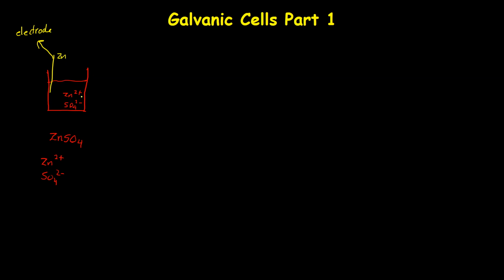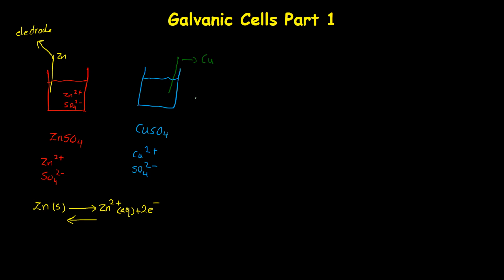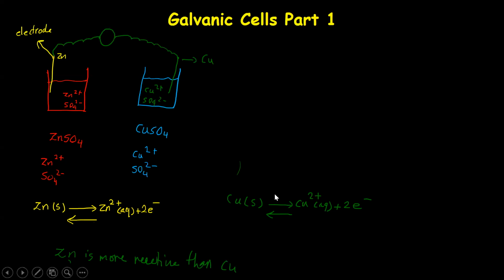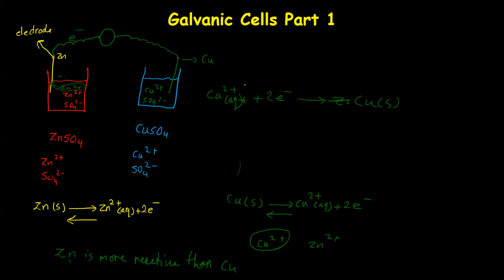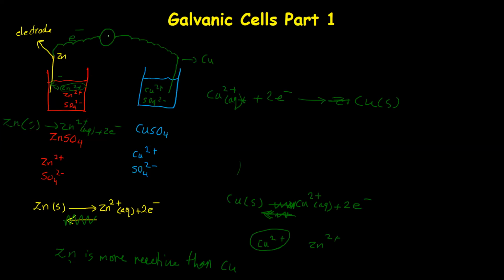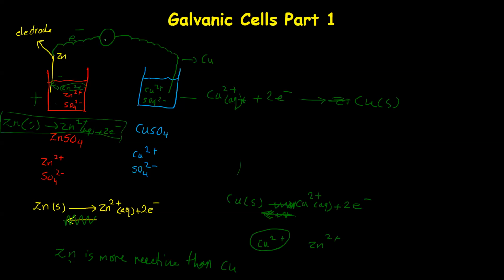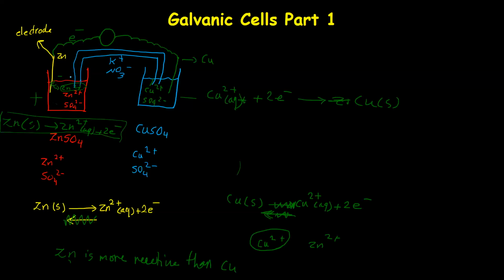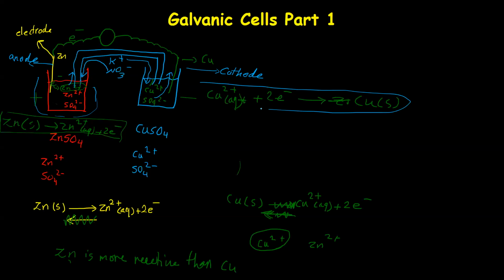Introduction to Galvanic cells, Chemistry 11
In this video I explain how a galvanic cell works and generates electricity.